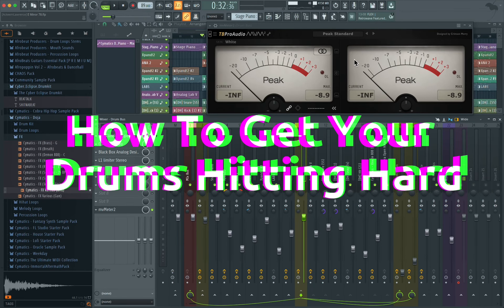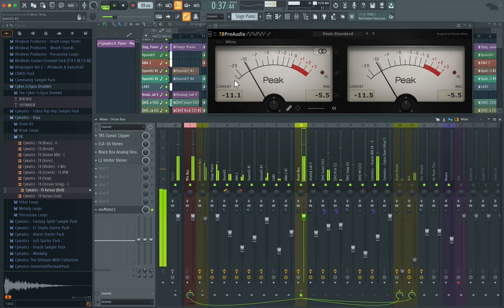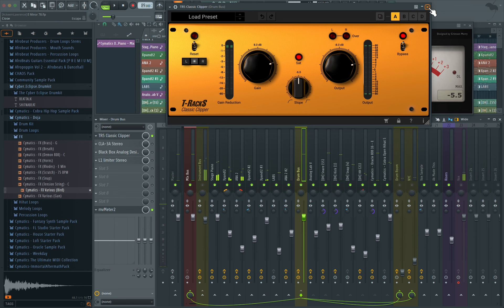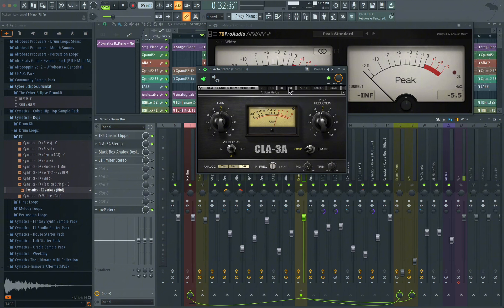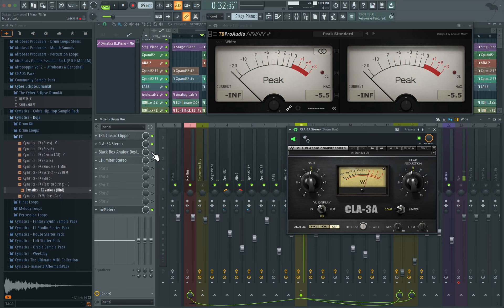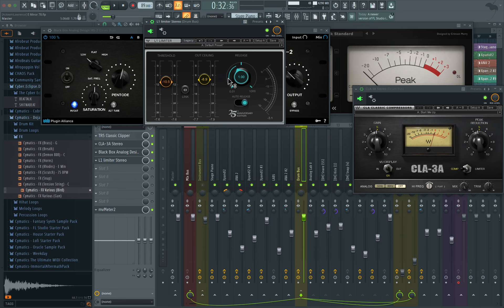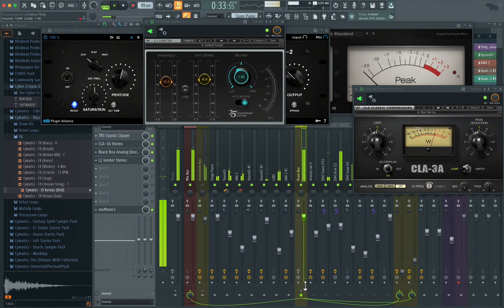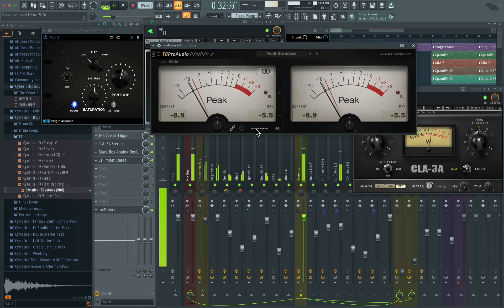How To Get Your Drums To Hit Hard In 4 Steps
Showing you 4 steps I use to get my drums to hit hard in music production.